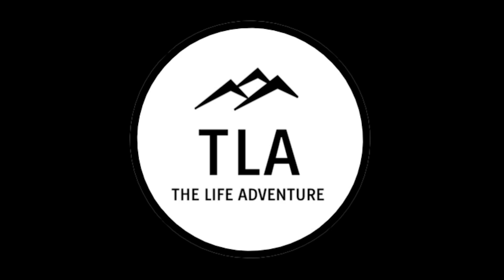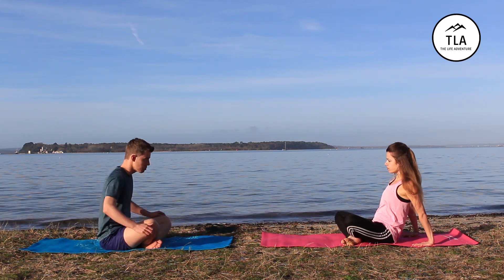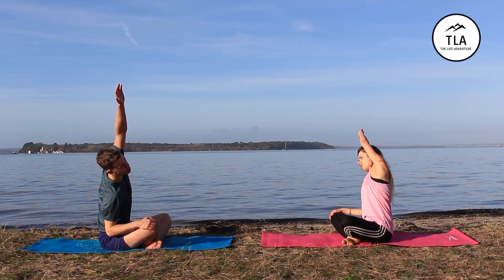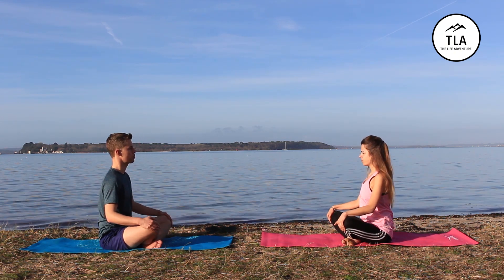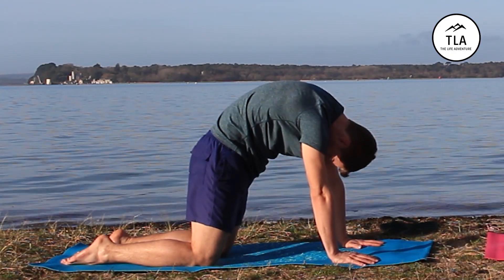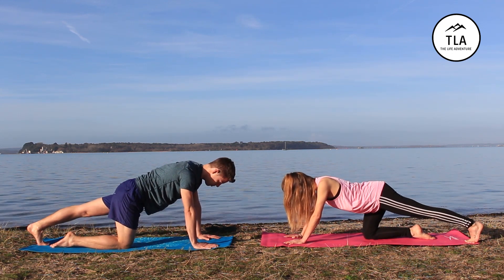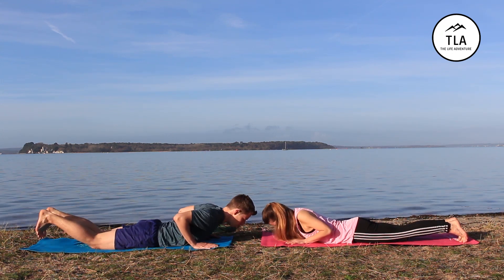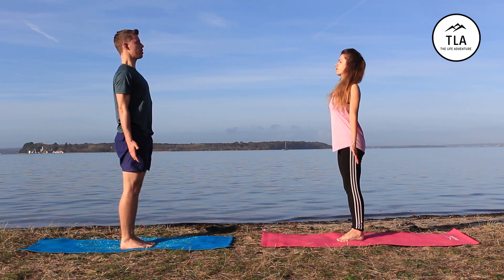Yoga For Beginners ♥ 10 Minute Workout Yoga Practice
A quick and simple Beginner Yoga routine you MUST try to start your day!  This narrated yoga flow will guide you through some basic poses for beginners into your new practice in just ten minutes.

With the beautiful setting of a tranquil harbour behind us we’ll start our beginner yoga flow slowly on the mat with some gentle stretches before we move to a standing position.  All of the poses are suitable for yoga beginners who are keen to get into Yoga as part of improving their health and wellbeing.

During the yoga flow the names of the positions will be repeated so you can learn as you listen to the voiceover.

***EASIER VARIANT***
During this beginner yoga sequence when it comes to holding a plank, try lowering one or both knees to the mat for extra support during the workout until you have built up the strength to hold a safe plank.

Gear used to record this video:
Studio Mic
Smartphone Tripod

Important Notice!
The exercises contained within this video may not be suitable for everyone. Please consult your doctor or physician before starting a new exercise programme. If you are new to exercise, please start slowly and maintain proper form at all times. By engaging in any of the exercises shown you agree that you do so voluntarily and at your own risk.